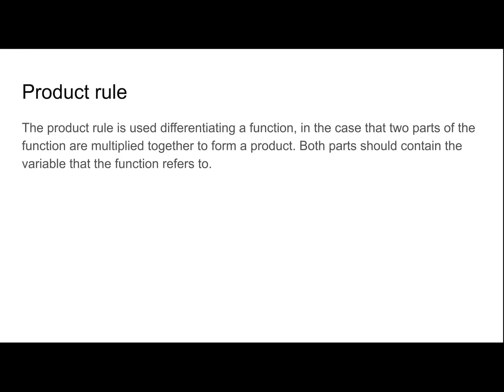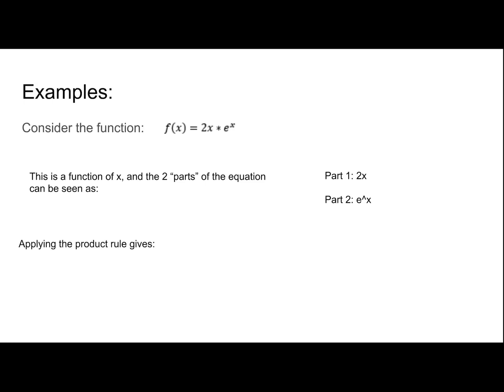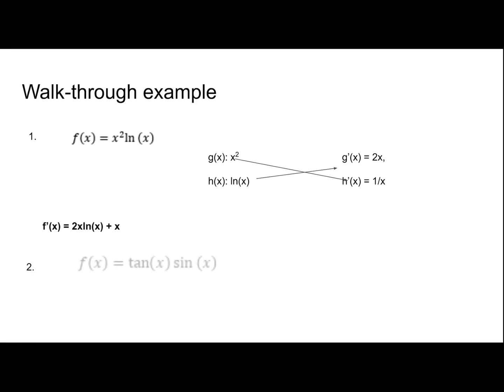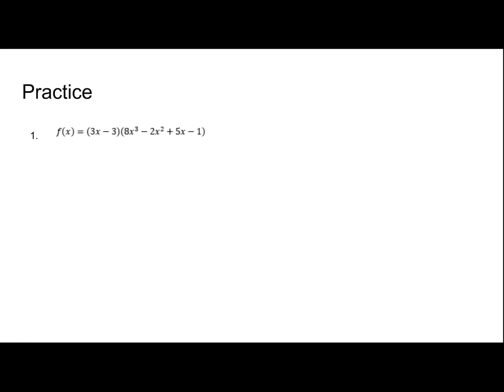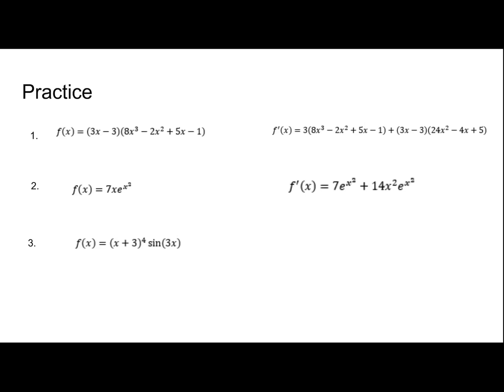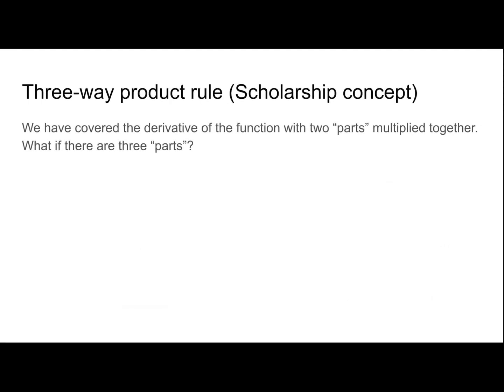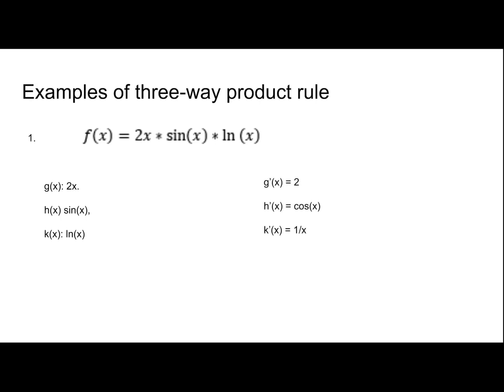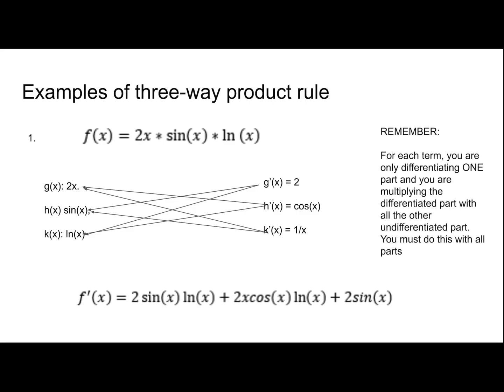Product Rule - Level 3 Differentiation